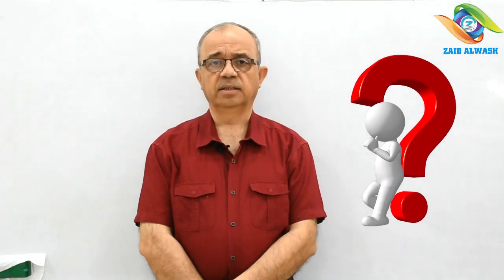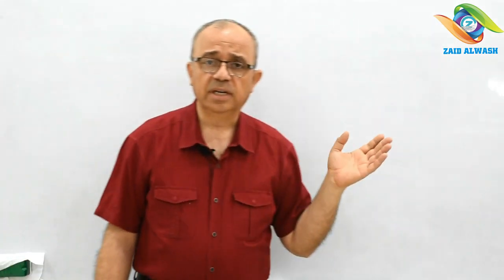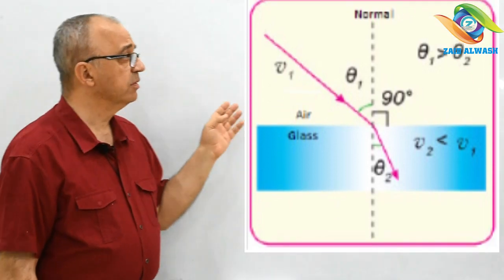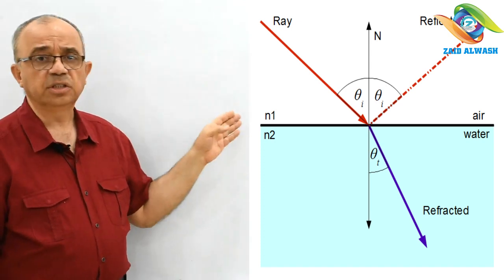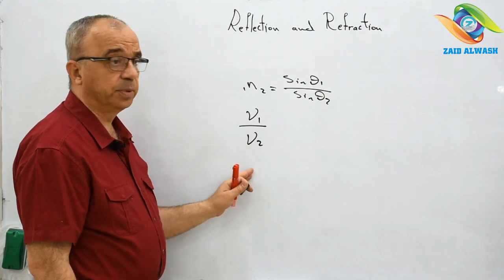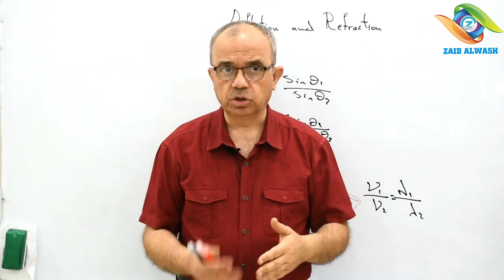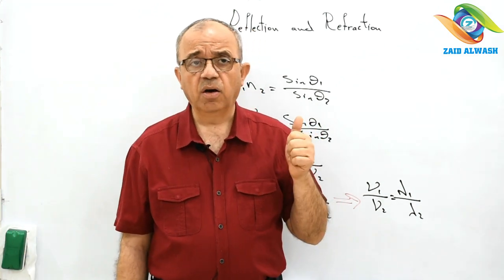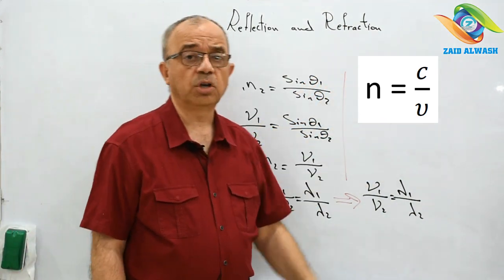فيزياء الرابع العلمي للمتميزين--الفصل السادس--المحاضرة الأولى